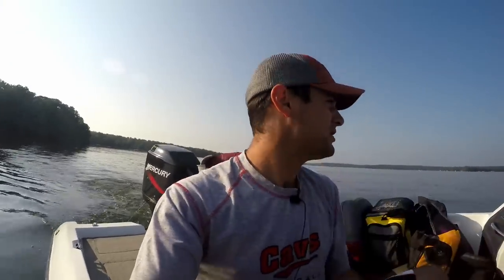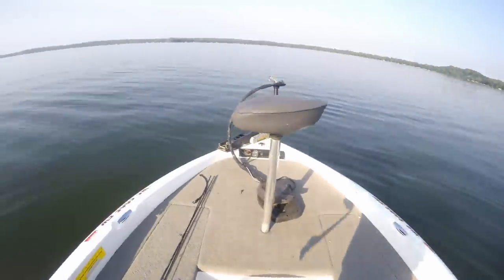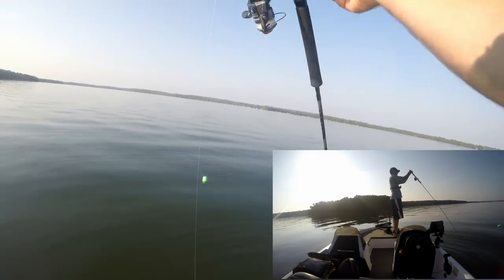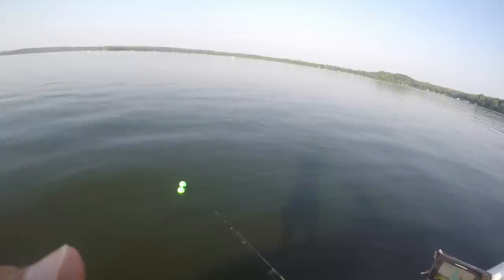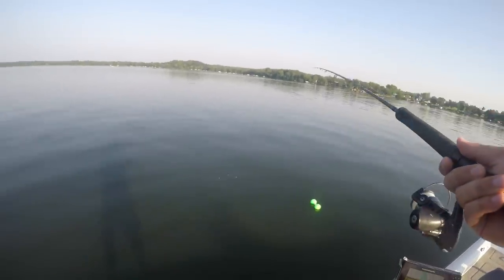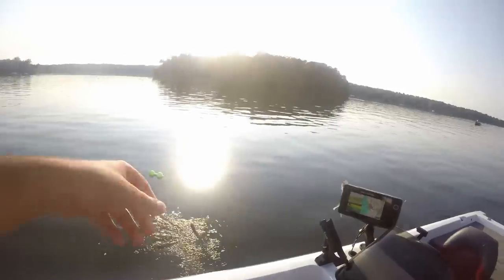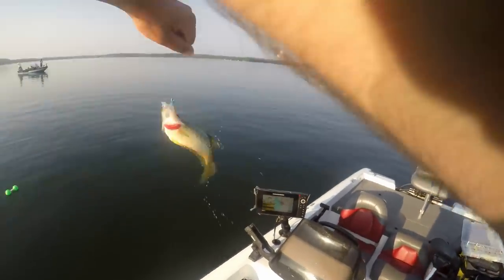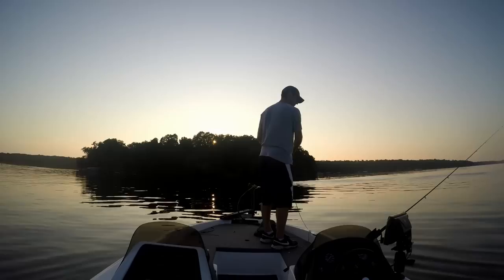Crappie Fishing - How to Vertical Jig for Crappie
How to Vertical Jig for Crappie part 1
July 20, 2017 Crappie Fishing

Tonight I attempted to film a tutorial on How to Vertical Jig for Crappie...let's just say I've had better evenings. I did manage to boat a few crappies while demonstrating how I go about the vertical jigging process.

DJ Quads - Good Vibes

MY GEAR

Lures I used:

- Large Buoy for boats

-Small Buoy for kayaks

Tackle I Used:

- Crappie Rod

Electronics:

- Helix 9 SI DI GPS

Cameras and Camera gear Used:

- B Roll

- Chest mount

- Gopro Gooseneck Mount

- gopro chest mount

- GoPro Frame

- GoPro Microphone